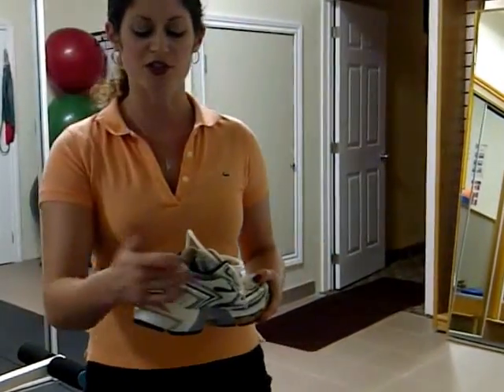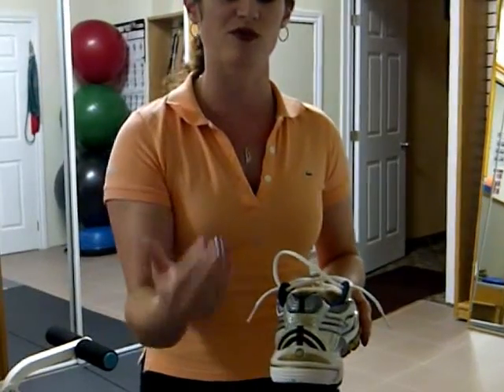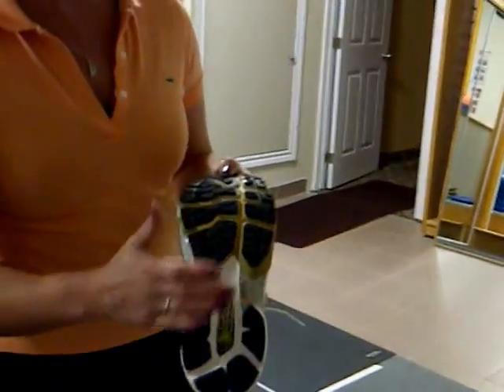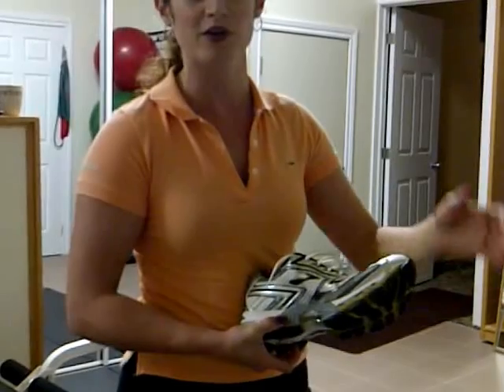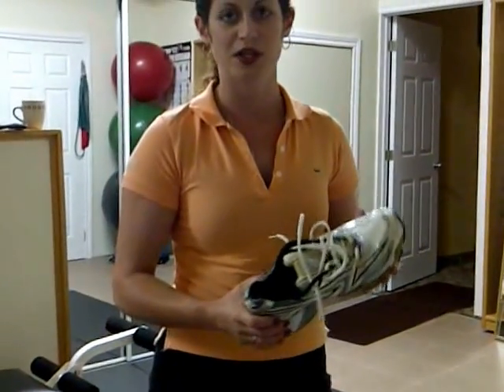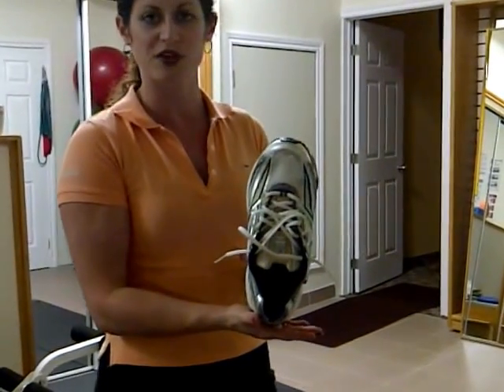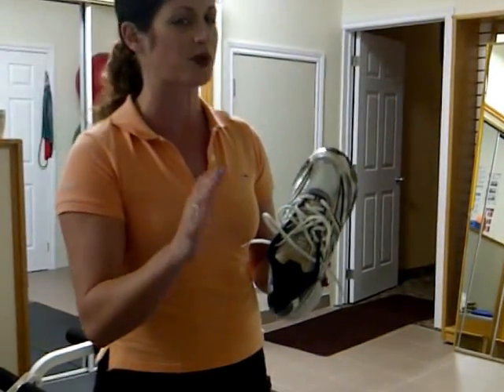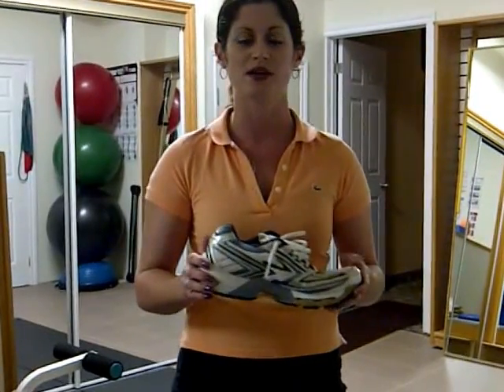Running Shoe Structural Tests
Running shoe structural tests demonstrated by Dr. Dana Selby, an alumni from the Faculty of Physical and Health Education at the University of Toronto and the Canadian Memorial Chiropractic College, a Fellow of the Canadian Chiropractic College of Physical and Occupational Rehabilitation, Doctor of Chiropractic, Member of the College of Kinesiologist of Ontario and Clinical Acupuncture provider and a Certified Strength and Conditioning Specialist.